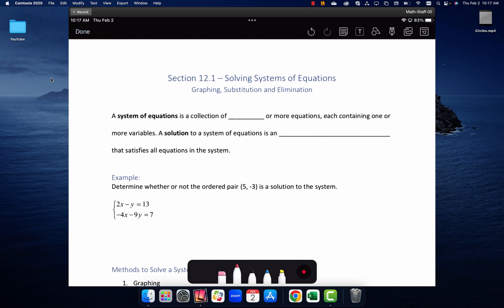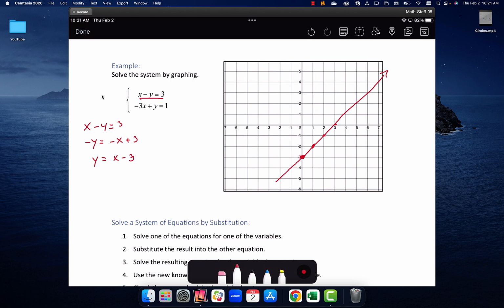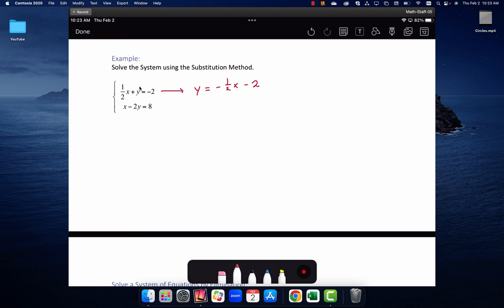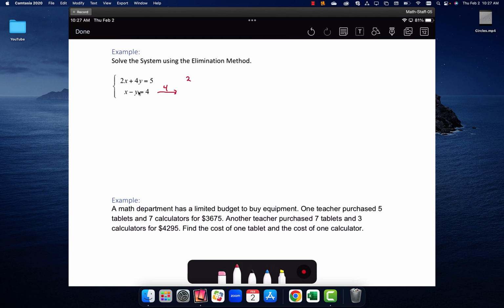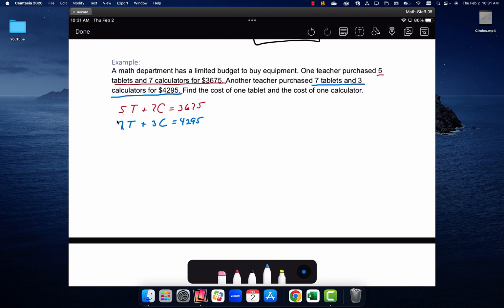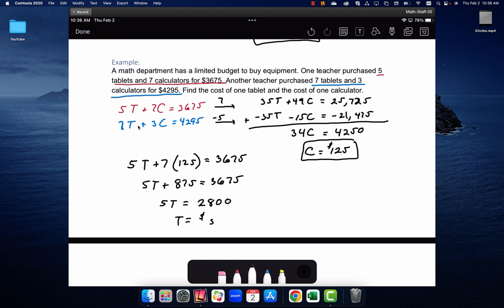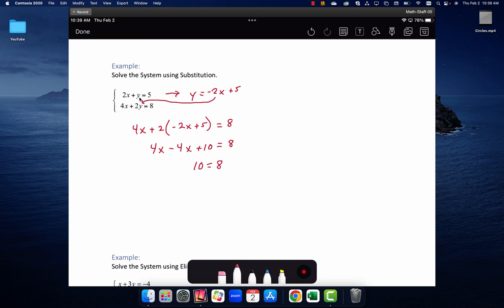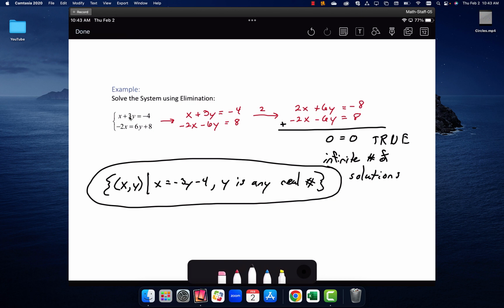Solving Systems of Linear Equations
Section 12.1